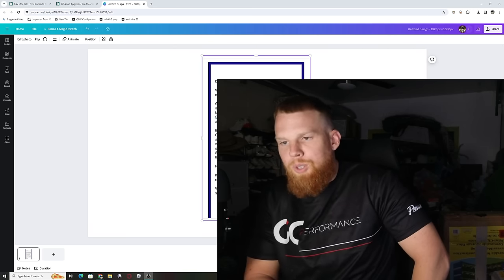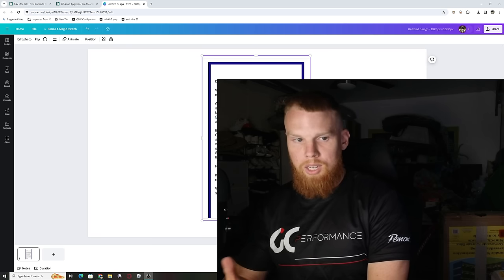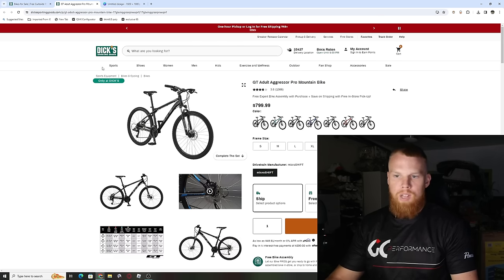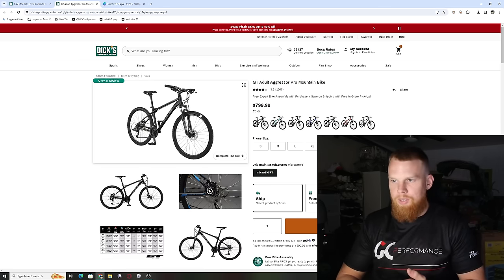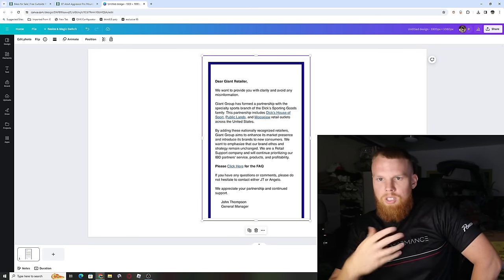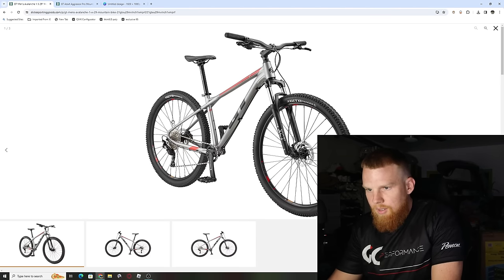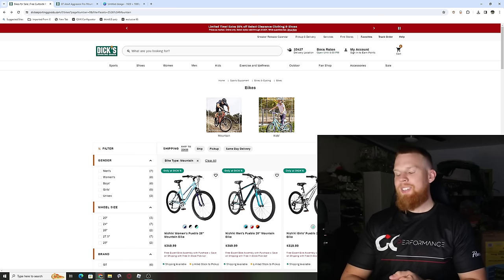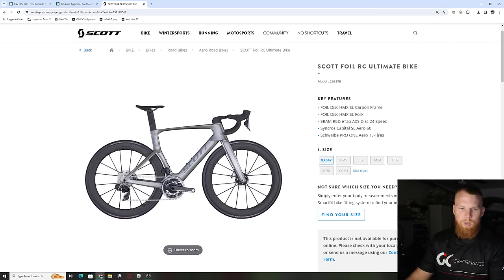Giant Bicycles are Going to be SOLD in Big BOX Stores!!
GCperformanceyt.com